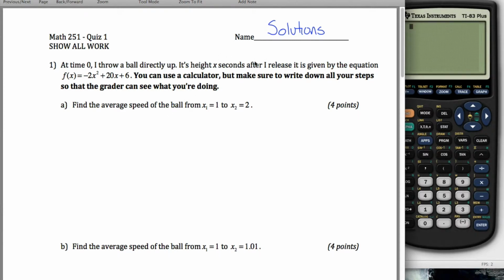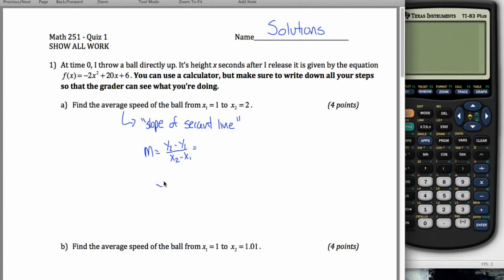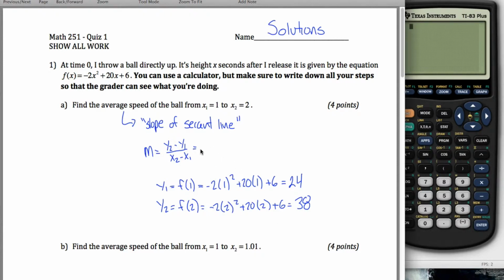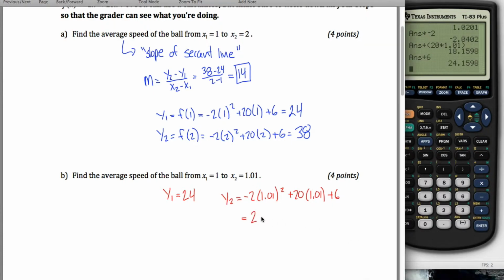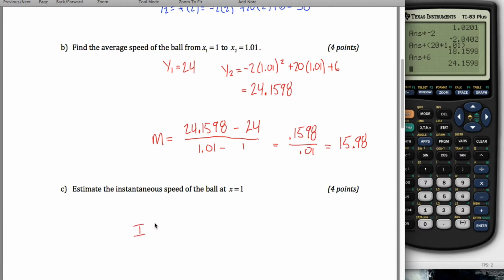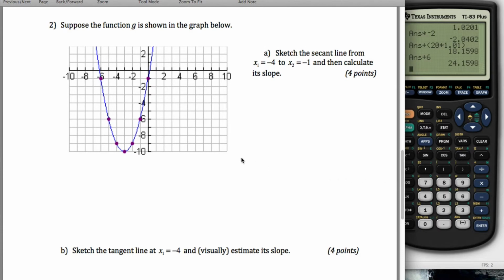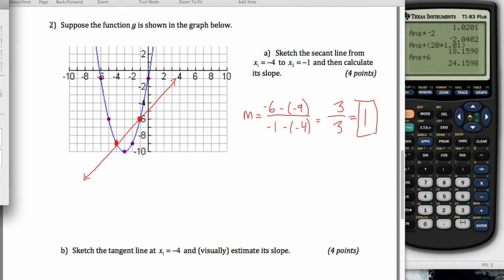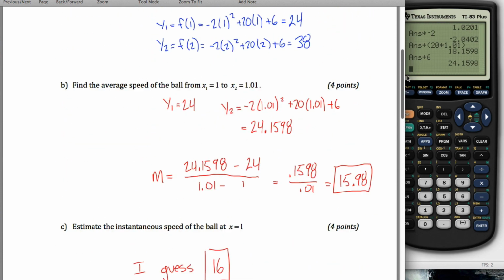Slope of Secant and Tangent Lines Quiz